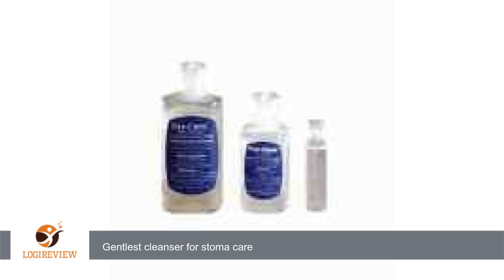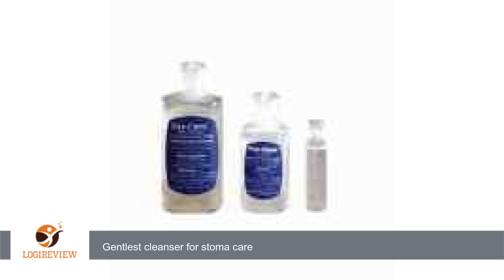Convatec Shur Clens Wound Cleanser 20Ml Sterile - Box of 25 - Model 121222 | Review/Test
Review about   Convatec Shur Clens Wound Cleanser 20Ml Sterile - Box of 25 - Model 121222